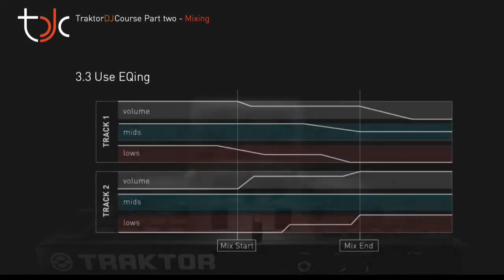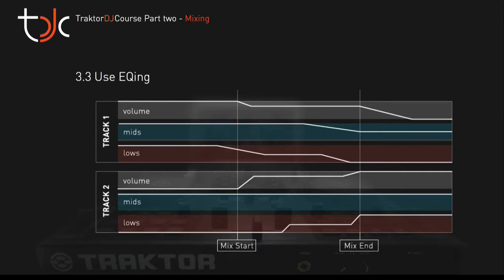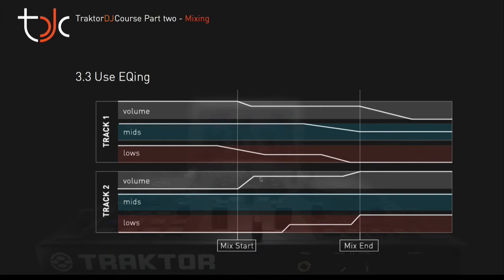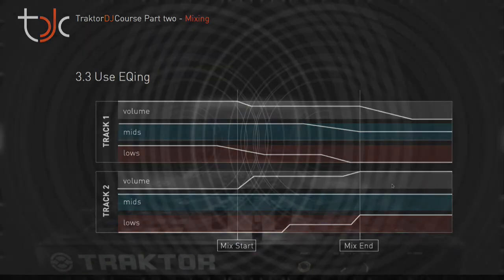Traktor DJ Course Part 2 – Using EQs in Mixing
How to use EQs when mixing with Traktor Pro? The concept behind it is explained in this short video. Download the Free Traktor DJ Course Ebook